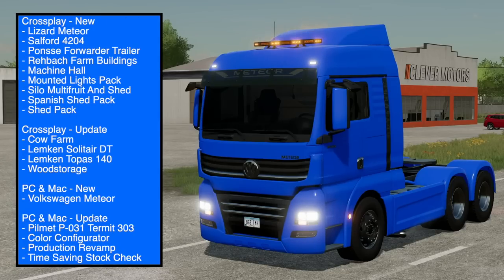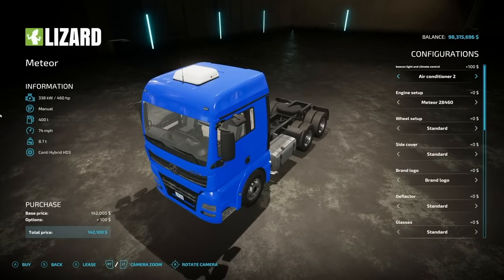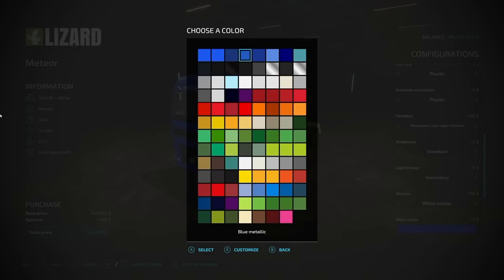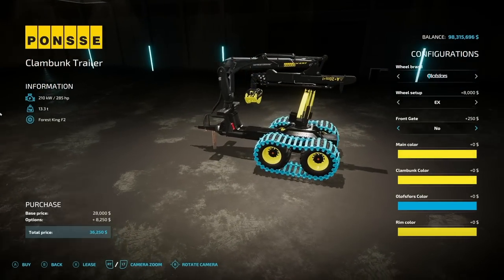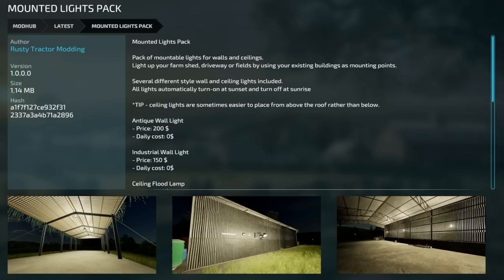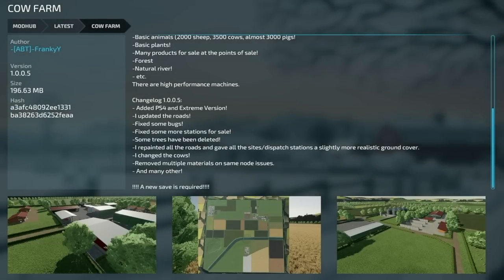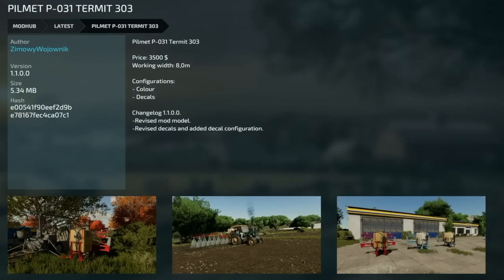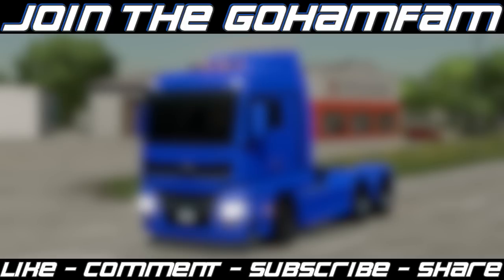New Mods - Meteor Semi, Forwarder Trailers, Cow Farm Update, & More! (18 Mods)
0:00 - Mod List
0:28 - Lizard Meteor
2:14 - Salford 4204
2:24 - Ponsse Forwarder Trailer
3:17 - Rehbach Farm Buildings
3:39 - Machine Hall
3:51 - Mounted Lights Pack
4:11 - Silo Multifruit And Shed
4:17 - Spanish Shed Pack
4:26 - Shed Pack
4:36 - Cow Farm
5:11 - Lemken Solitair DT
5:17 - Lemken Topas 140
5:22 - Woodstorage
5:32 - Volkswagen Meteor
5:44 - Pilmet P-031 Termit 303
5:56 - Color Configurator
6:06 - Production Revamp
6:22 - Time Saving Stock Check
6:33 - Outro